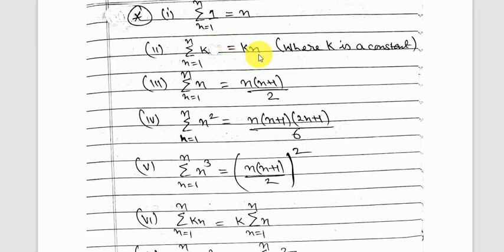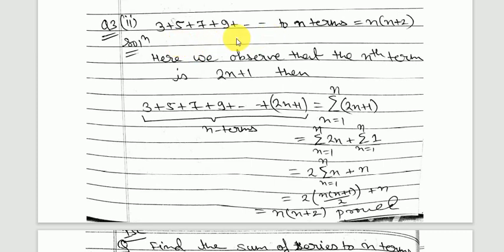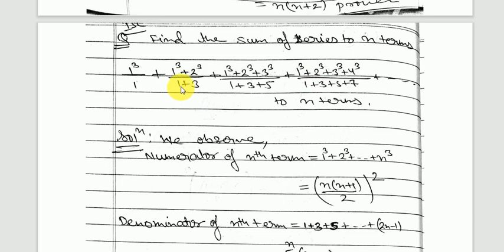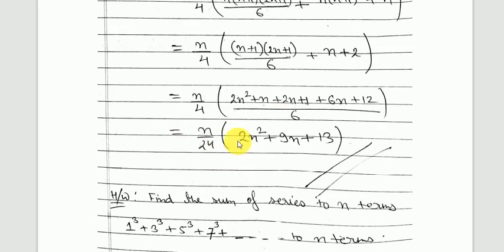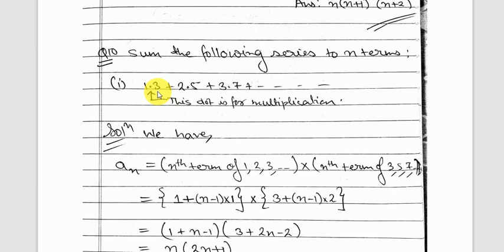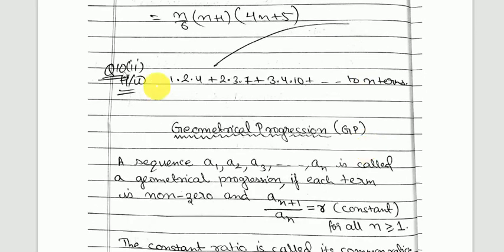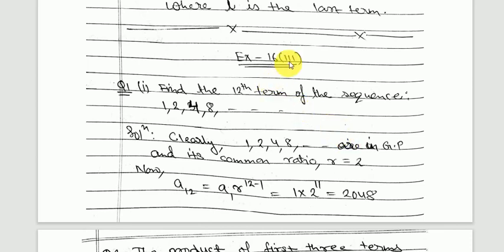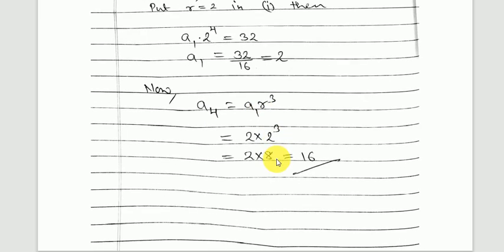sequence and series 3 (By Praveen Sir)